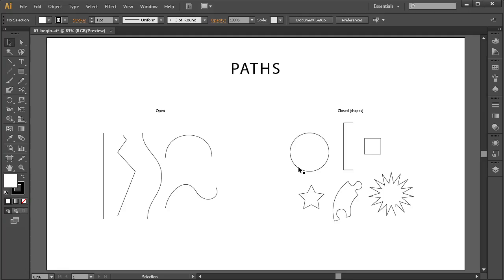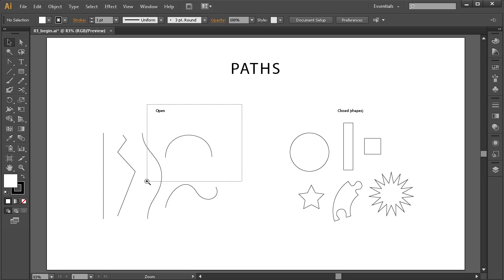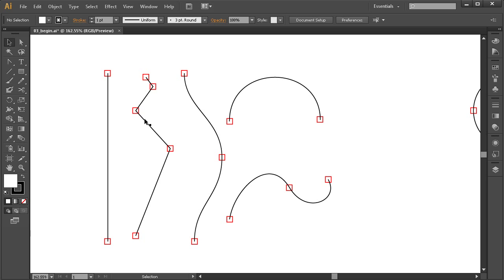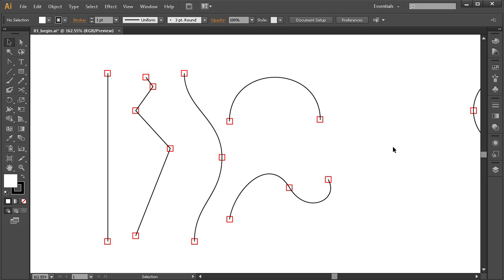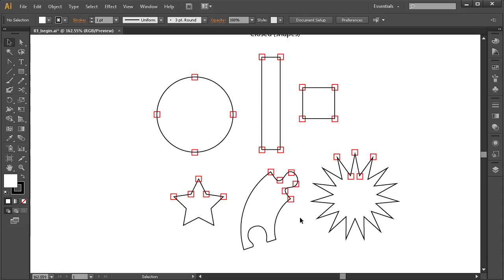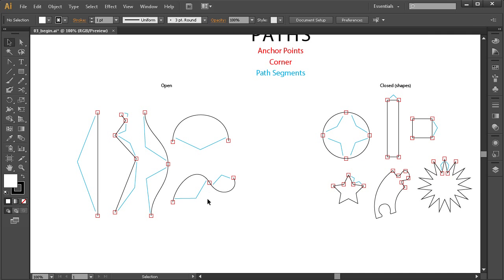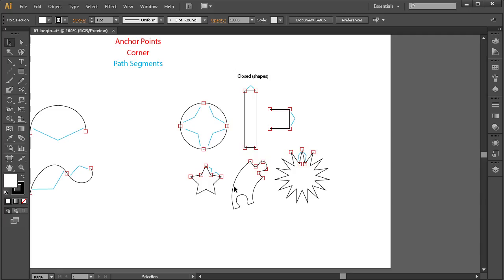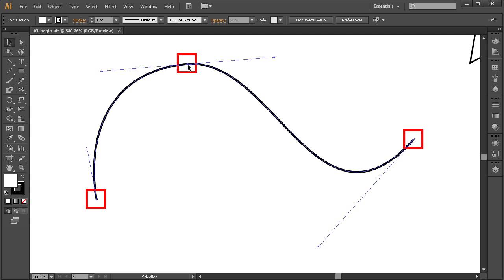03 Anatomy of a vector